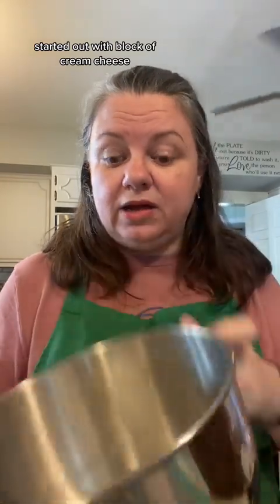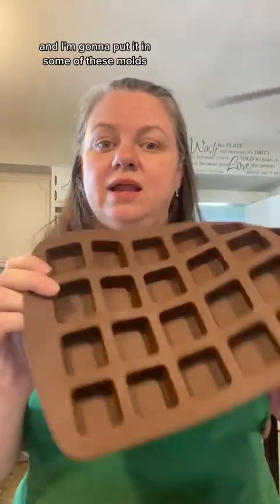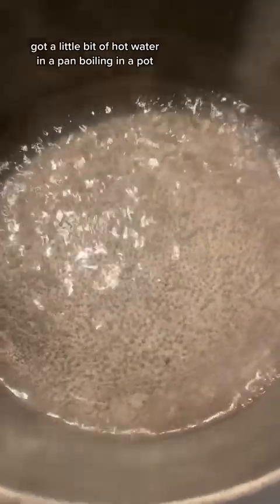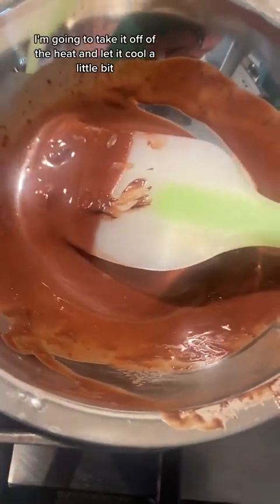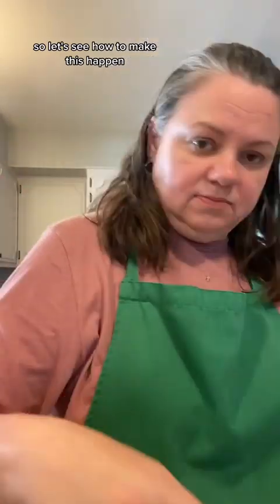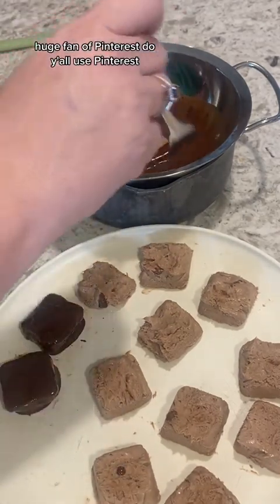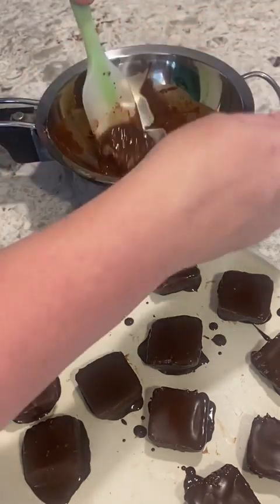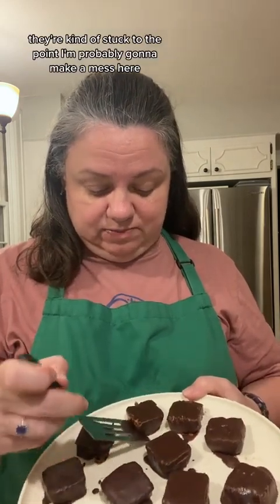3 Musketeers Fat Bombs!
These 3 Musketeers Fat Bombs are my new favorite thing! They’re so good!